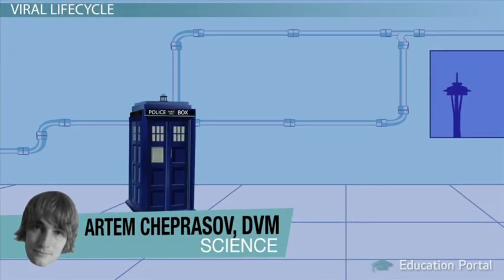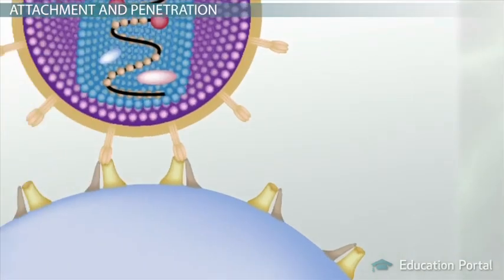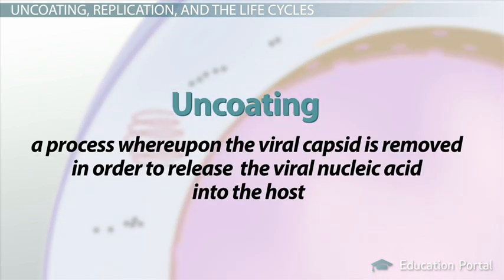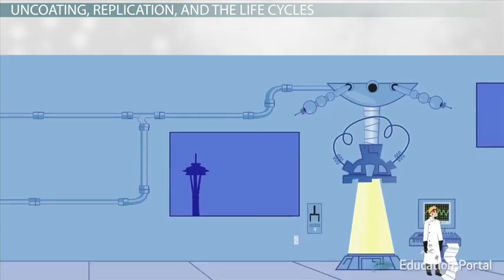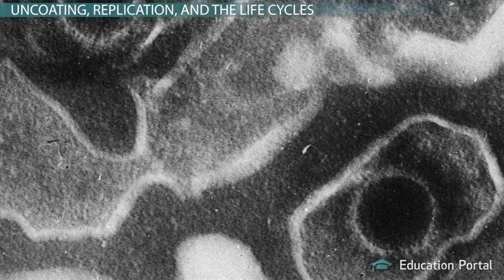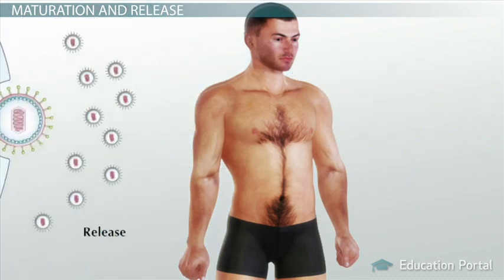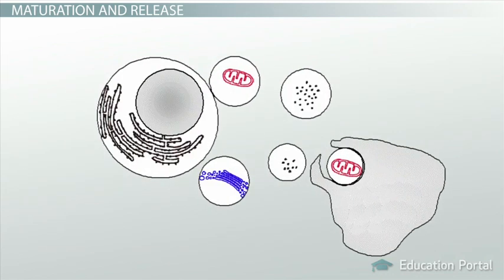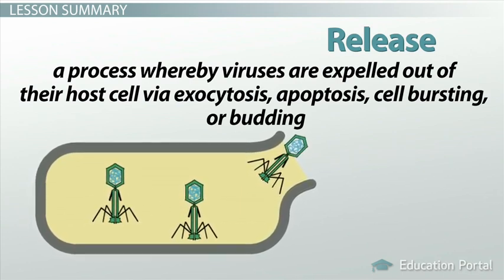The Life Cycle of a Virus How Viruses Live, Attack Replicate Video Lesson Transcript Study